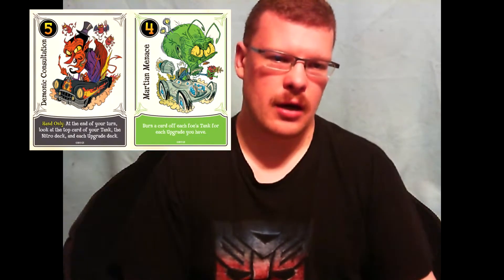GamingNight: how to play hot rod creeps